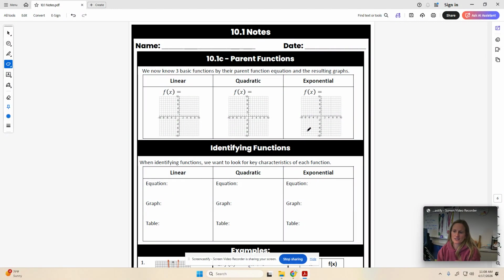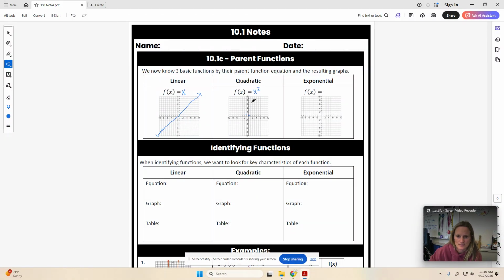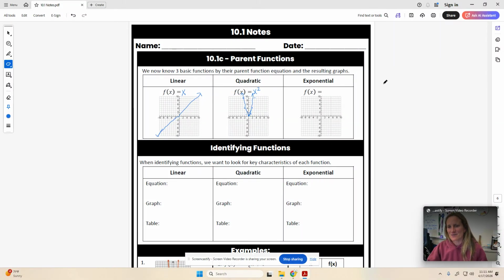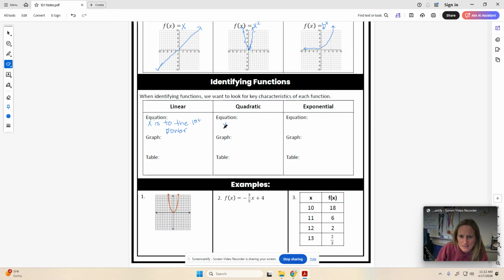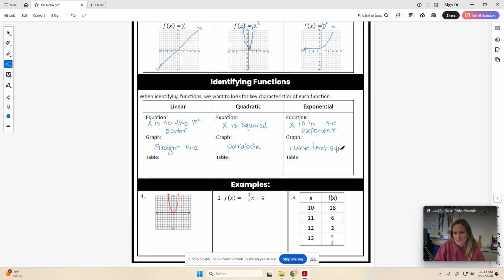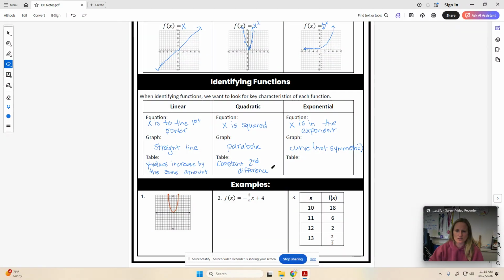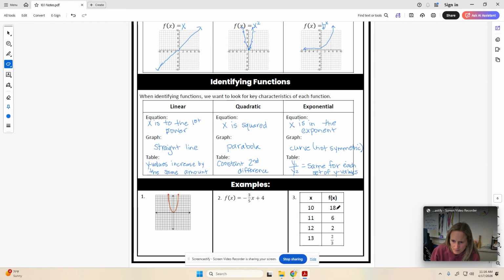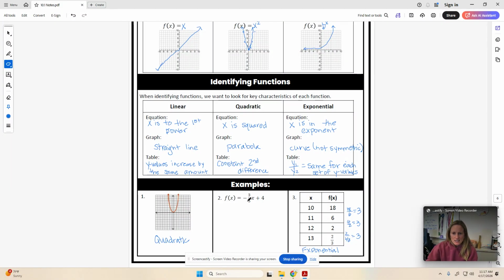10.1c Notes - Identifying Parent Functions